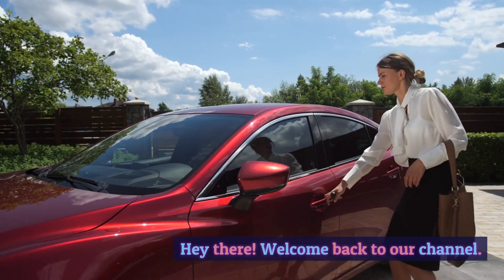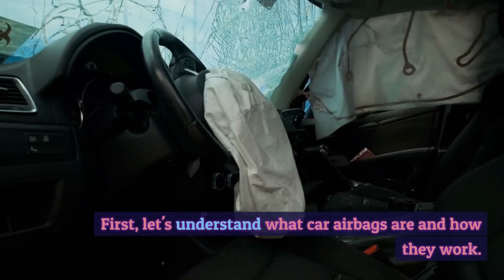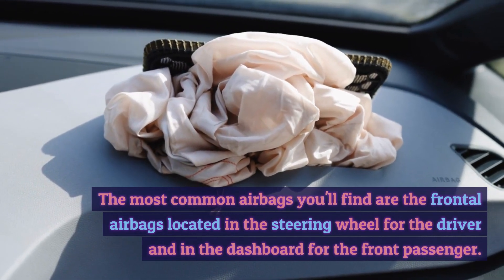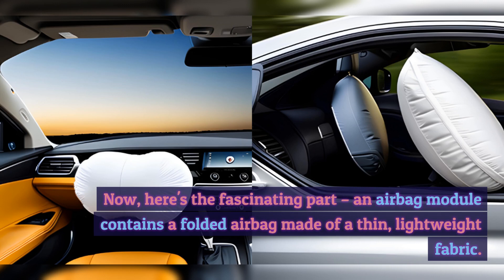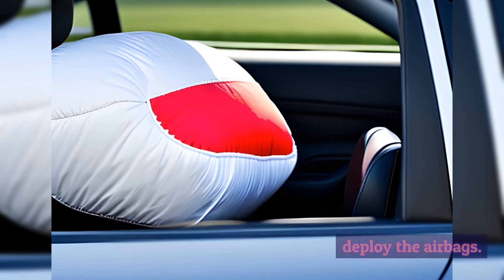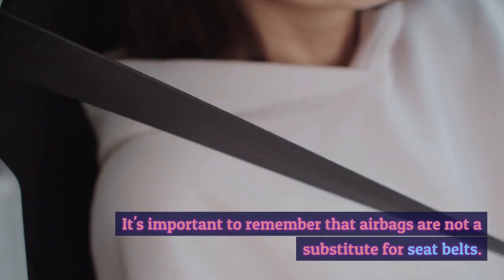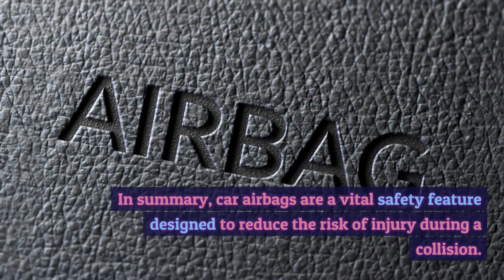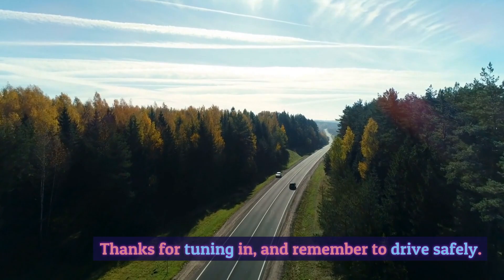Car Air Bags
Car Air Bags Hey there! Today, we're diving deep into a topic that's all about safety – car airbags. These inflatable cushions have revolutionized the way we protect ourselves in vehicles. So, let's get started and explore everything you need to know about car airbags! First, let's understand what car airbags are and how they work. Inside your car, the airbag system consists of several key components, including the airbag module, crash sensors, and a control unit. These elements work together to provide rapid protection in the event of a collision. The most common airbags you'll find are the frontal airbags located in the steering wheel for the driver and in the dashboard for the front passenger. But airbags come in various types, including side airbags, curtain airbags, and even knee airbags, all strategically placed to protect different parts of the body in a crash. Now, here's the fascinating part – an airbag module contains a folded airbag made of a thin, lightweight fabric. It's folded inside the module and ready to deploy when needed. When a collision occurs, the crash sensors detect the impact's force and send signals to the control unit. In a split second, the control unit decides whether to deploy the airbags. If the control unit determines that airbag deployment is necessary, it triggers a chemical reaction that produces a burst of nitrogen gas. This gas inflates the airbag within milliseconds, creating a cushion to protect the occupants from striking hard surfaces inside the vehicle. It's important to remember that airbags are not a substitute for seat belts. They work together with seat belts to provide the best protection. If you see this airbag warning light on your dashboard, it's essential not to ignore it. It could indicate a problem with your airbag system that requires immediate attention. In summary, car airbags are a vital safety feature designed to reduce the risk of injury during a collision. They deploy rapidly and inflate within milliseconds to protect you and your passengers. Thanks for tuning in, and remember to drive safely.